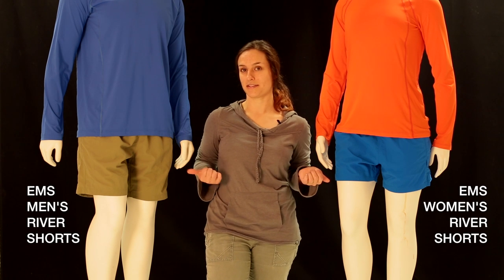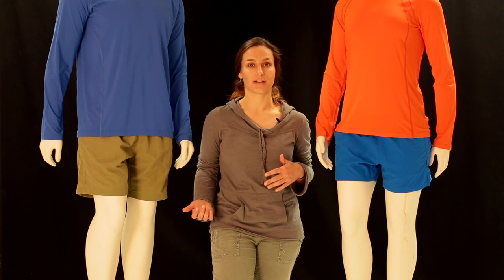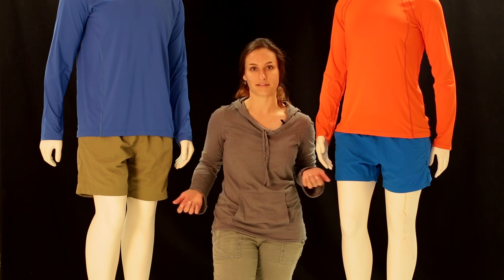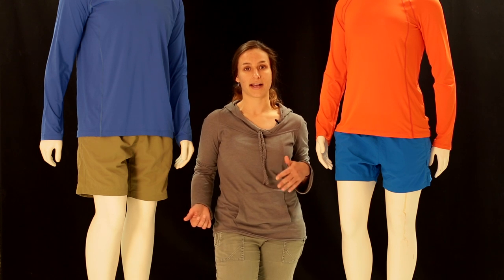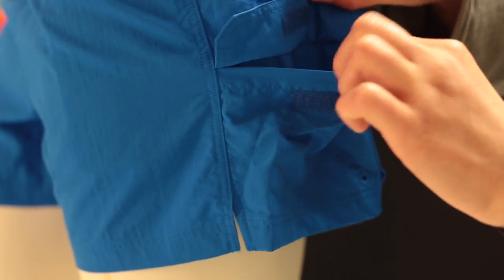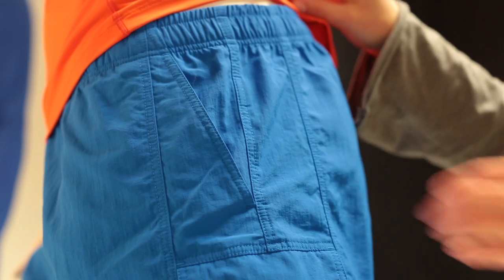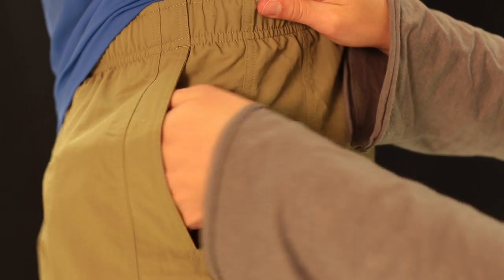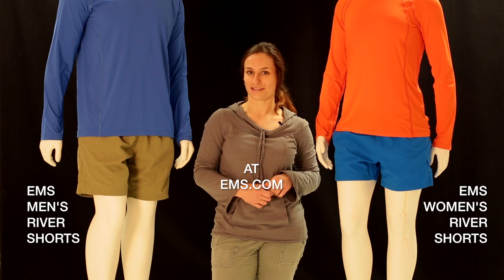EMS Mens and Womens River Shorts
When its time to paddle the rapids or dive into the surf our abrasion-resistant quick-drying River Shorts deliver a perfect ride. H2O savvy our comfortable River Shorts adapt to kayaking swimming and paddleboarding so get going and get wet! Mens Womens